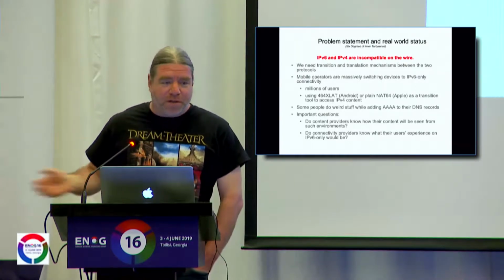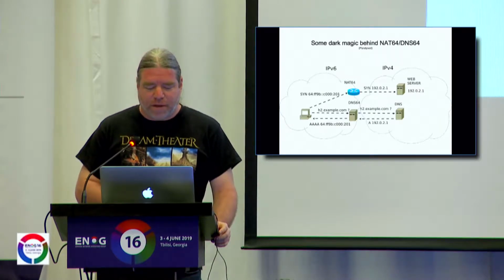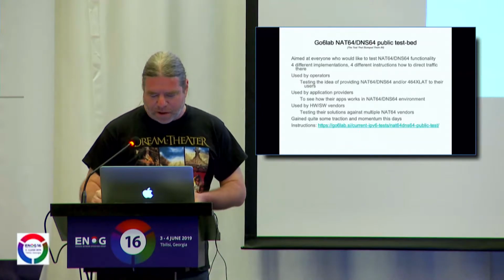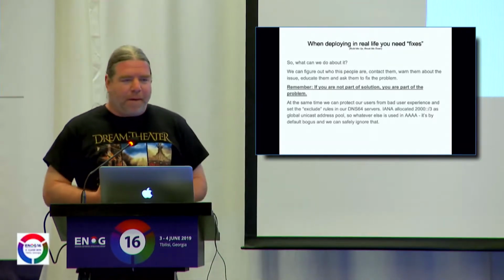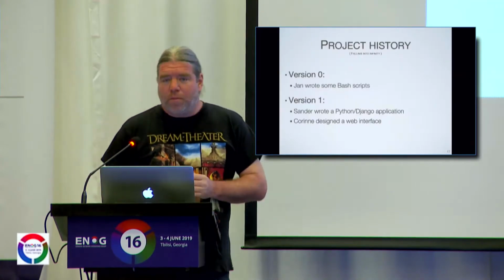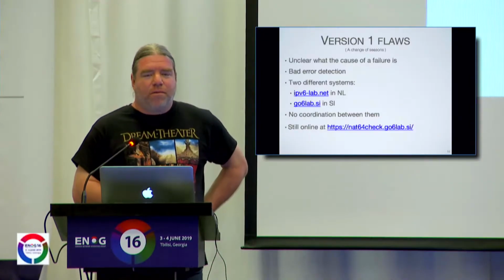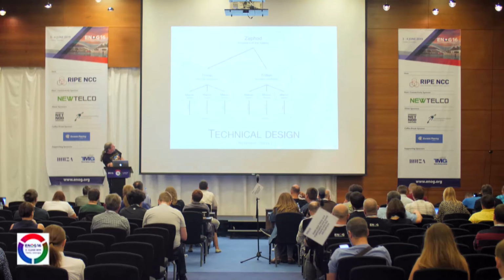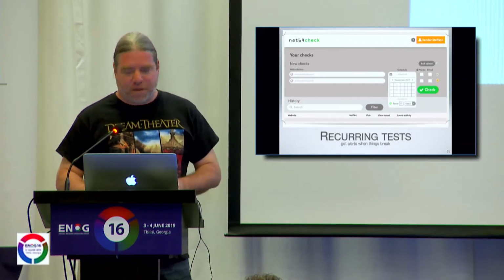ENOG 16: NAT64Check Version 2, Jan Zorz (EN)